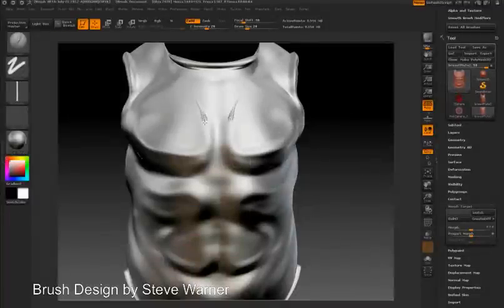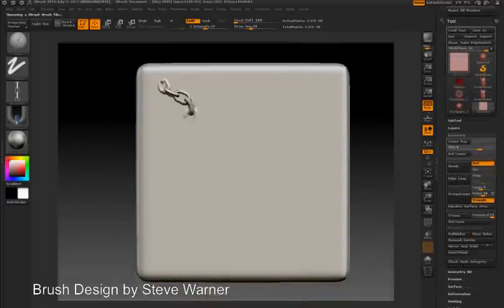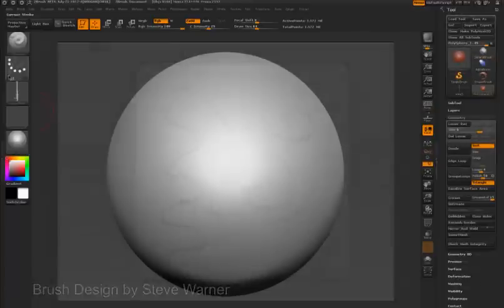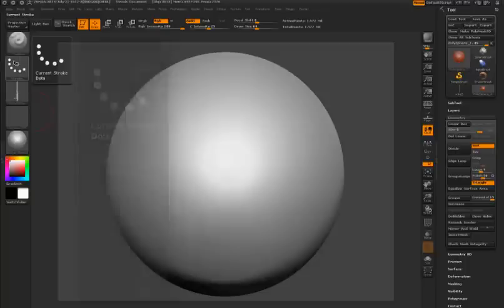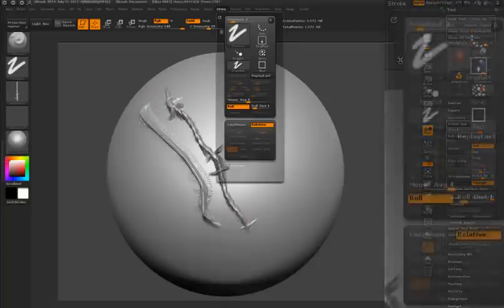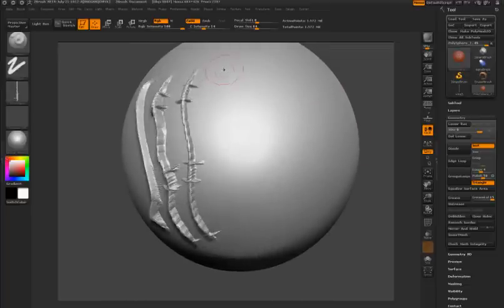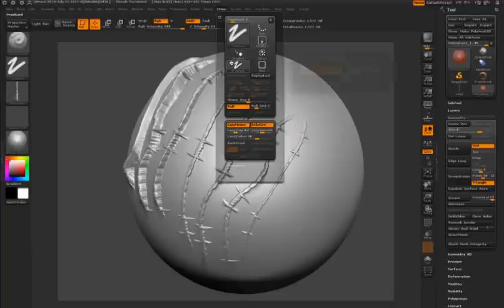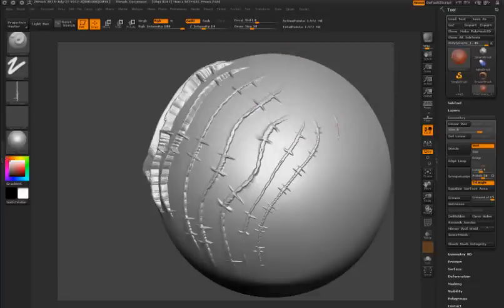Roll Alphas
ZBrush 4 | Roll Alphas.

Creating custom brushes in ZBrush using rolling alphas.
Roll mode improved with the Roll distance.